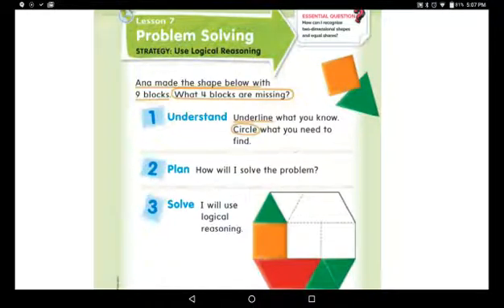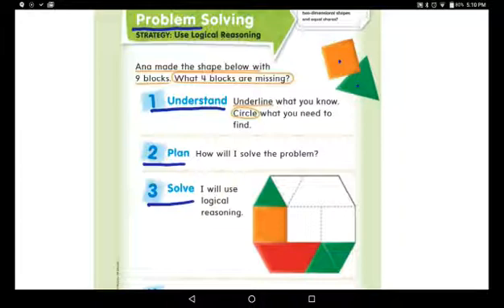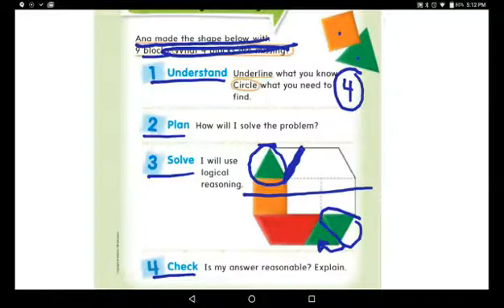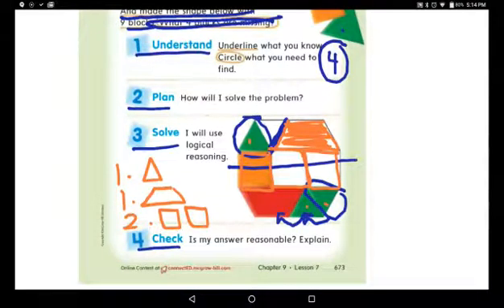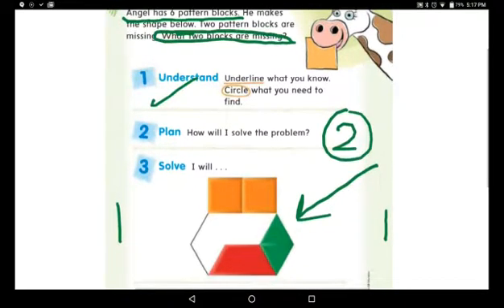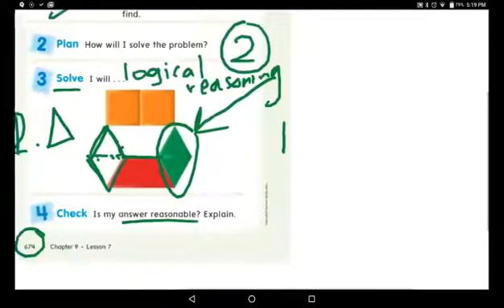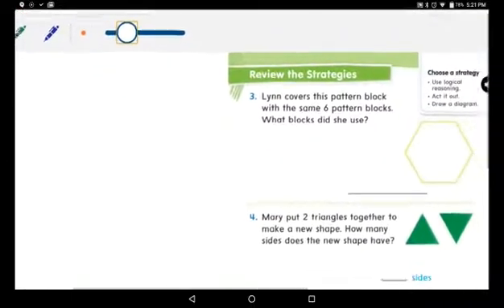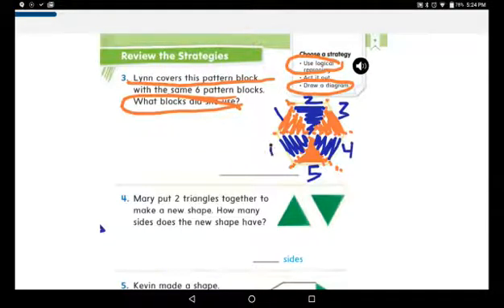Grade 1 Problem Solving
McGraw Hill myMath: Chapter 9 Lesson 7